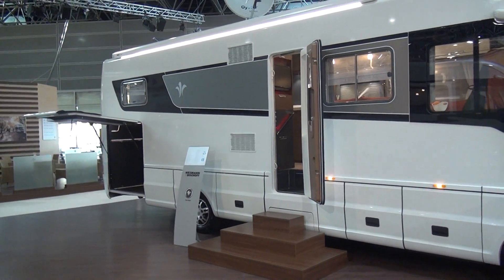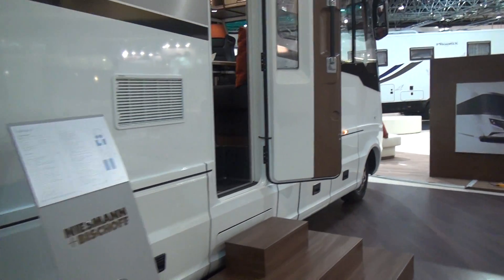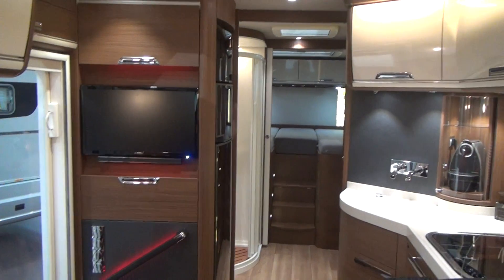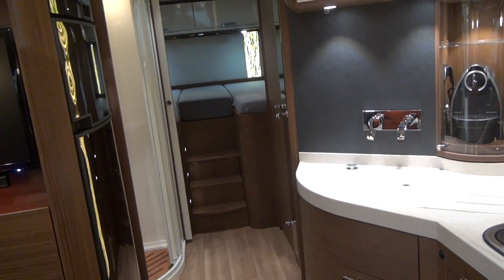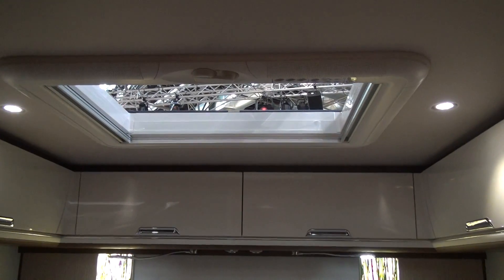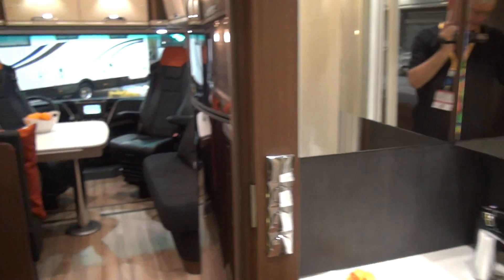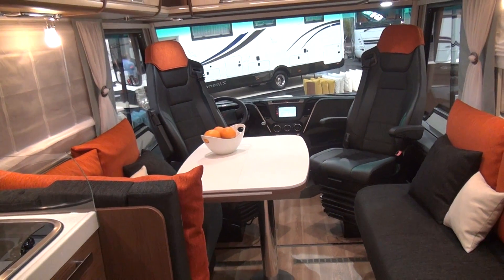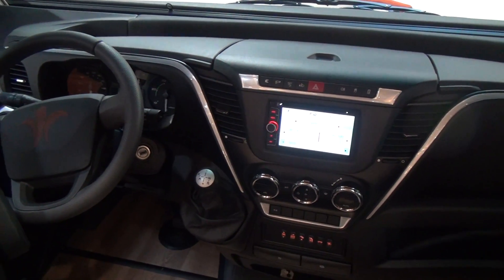Niesmann Bischoff 880 luxury motorhome review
At nearly nine metres long and a price tag of up to EUR200,000 you won't see many of these Niesmann Bischoff 880 on your campsite.  However if you did, it would make you somewhat jealous.  Not yet the top of the range - but is hard to imagine it getting much better than this!

In my YouTube channel, I present reviews of recreational vehicles.